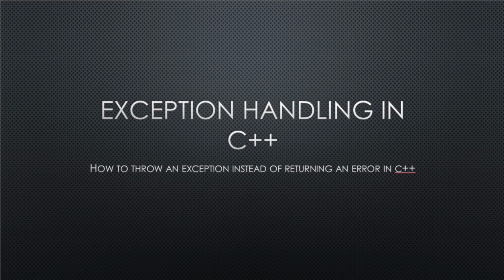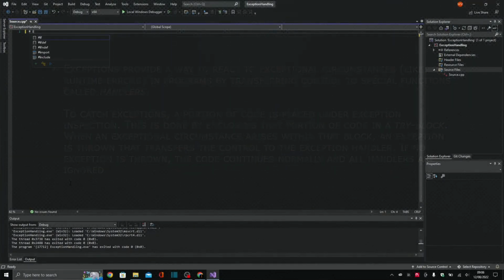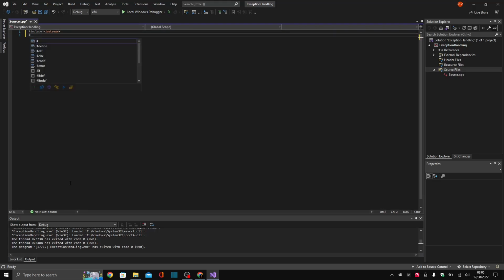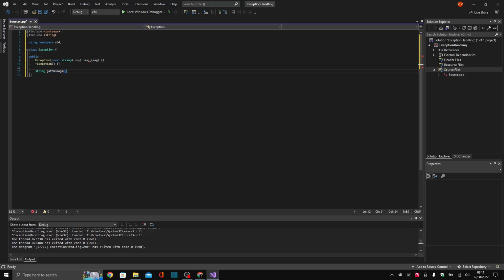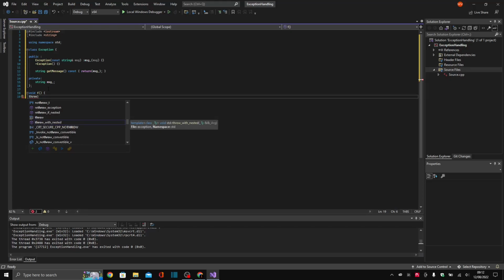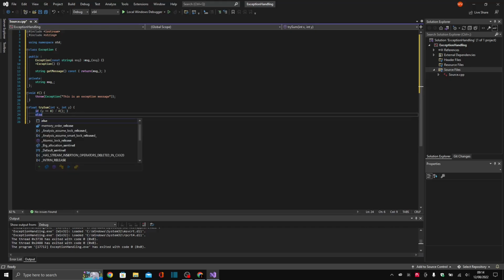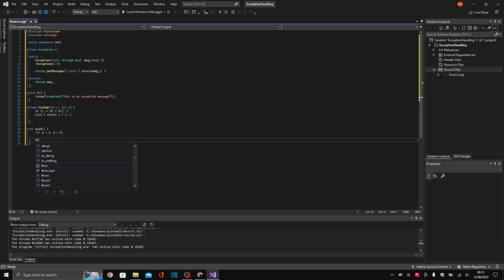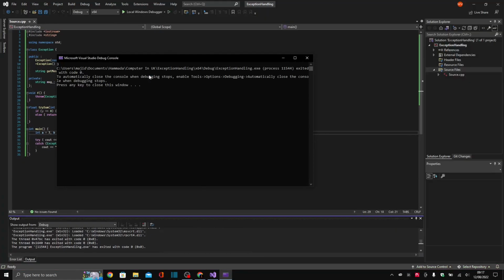Exception Handling in C++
How to implement Exceptions in C++